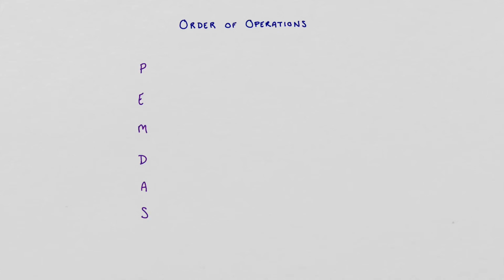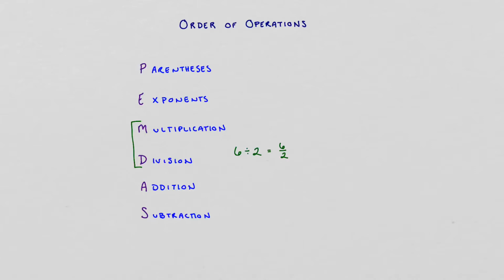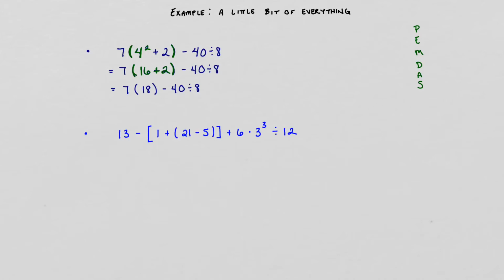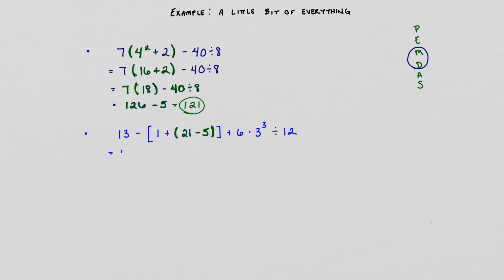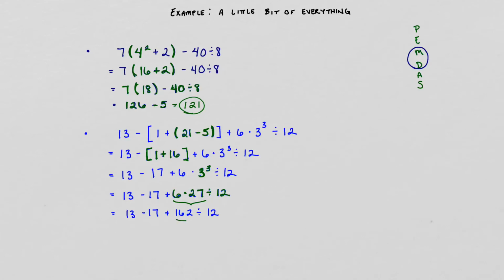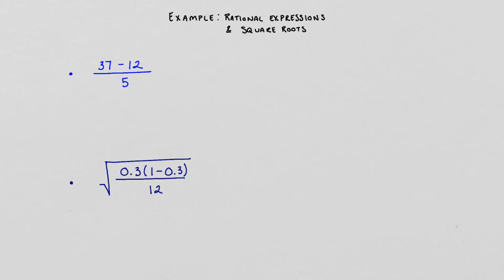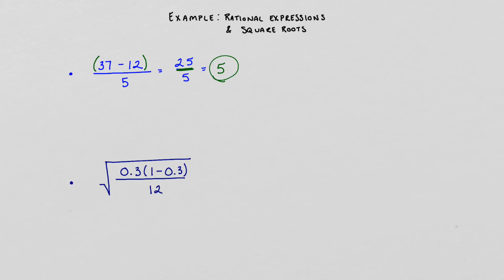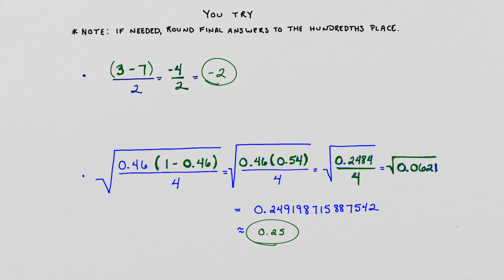Corequisite - Order of Operations